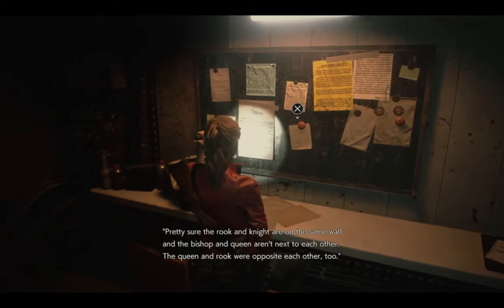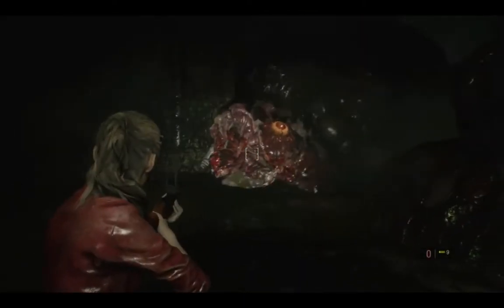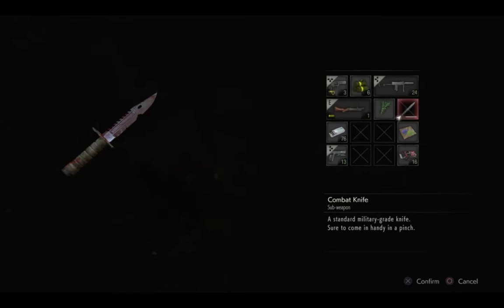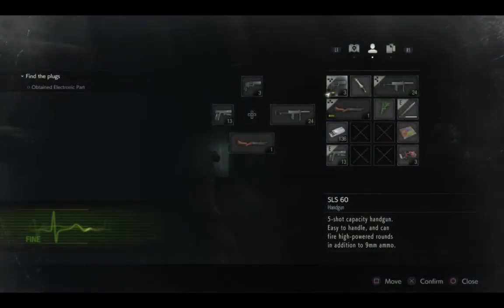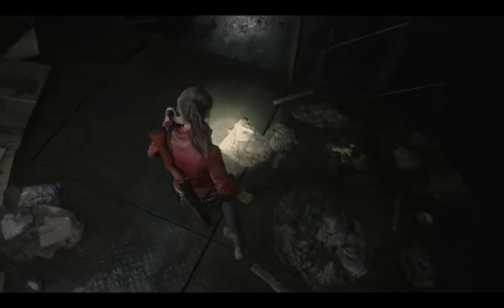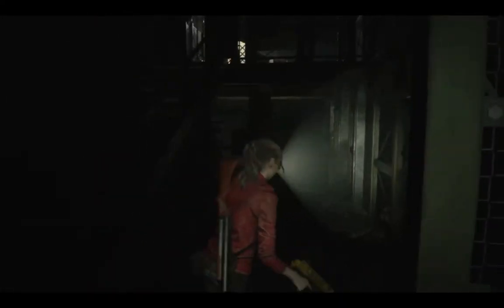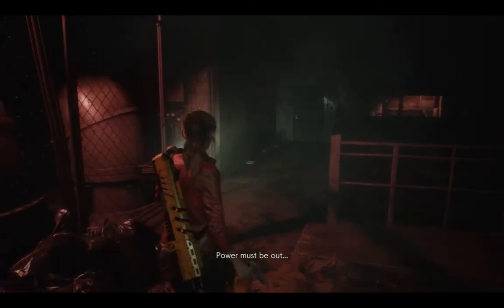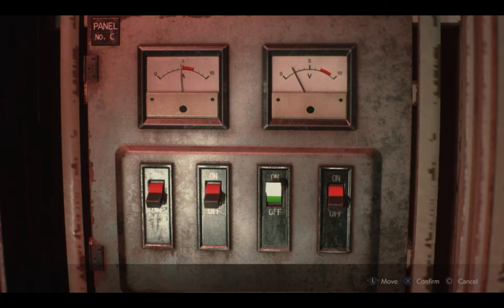RE2: Remake Failthru (Part 10)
So this section is a big part of the sewer section. I get it pretty much down in a half hour, for all my complaining about it. It's one of the smallest parts of the game, so there is only so many encounters and puzzles to complete before you are out on the other side.